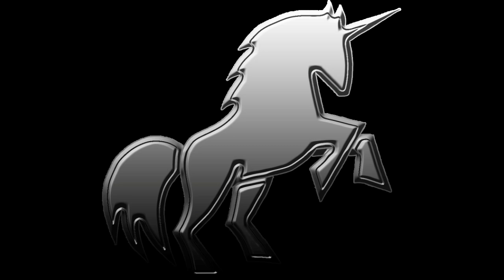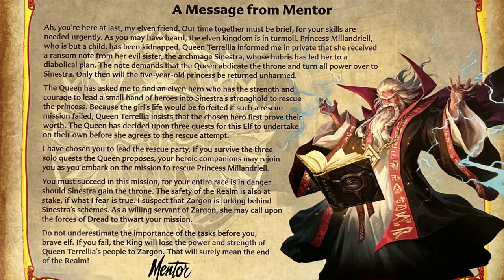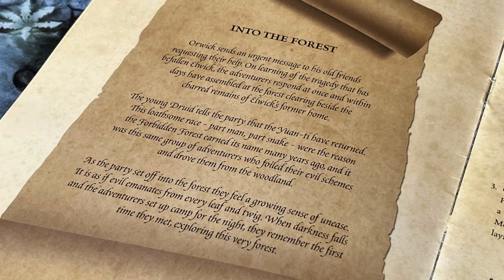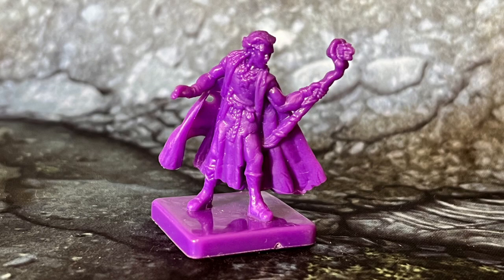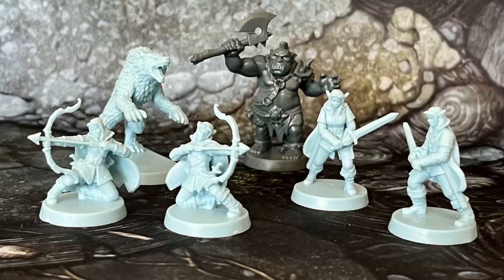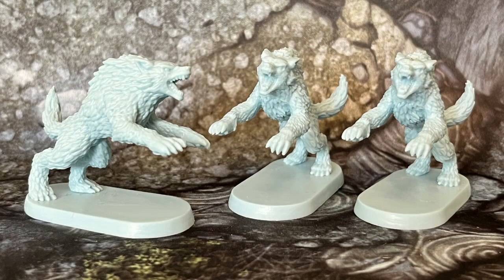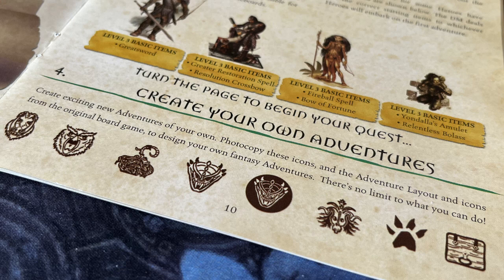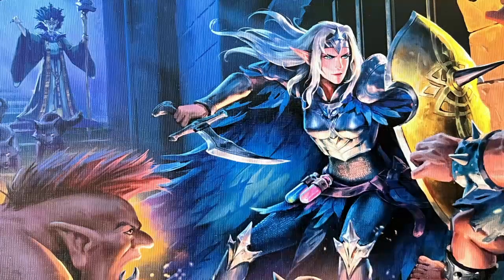Mage of the Mirror vs Forbidden Forest (HeroQuest vs Dungeons and Dragons Fantasy Adventure Game)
Always Board Never Boring is once again comparing an expansion from HeroQuest with an expansion from Dungeons and Dragons the Fantasy Adventure Board Game. This time, he is putting Mage of the Mirror and Forbidden Forest in the fighting pit. So which will win? HeroQuest, or D&D? More importantly, how will ABNB rig the results...

Time stamps:
00:00 Intro
02:06 The plot
06:28 The hero
09:15 The environment
11:12 The enemies
12:56 The boss
13:54 The campaign
16:05 New game mechanisms